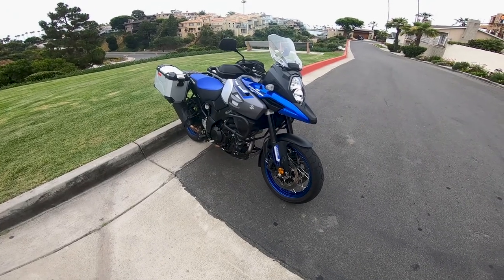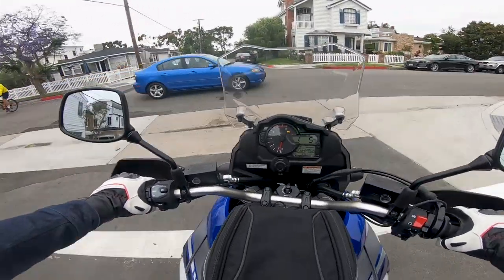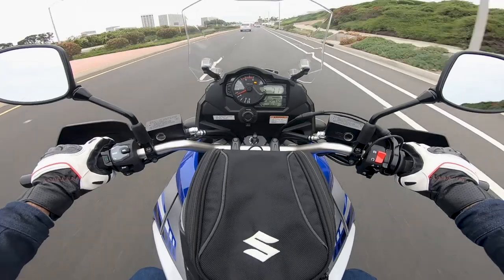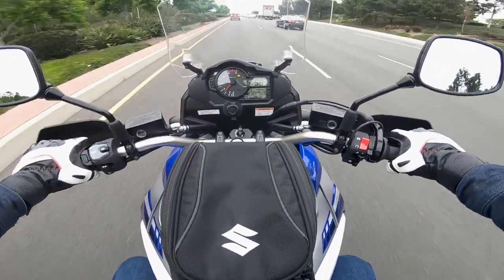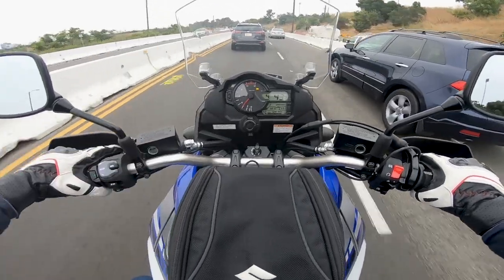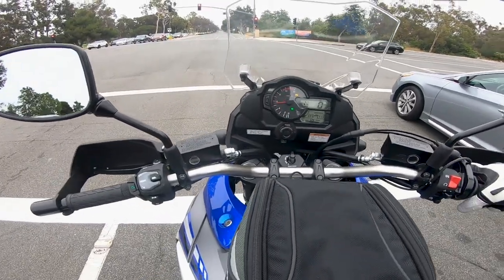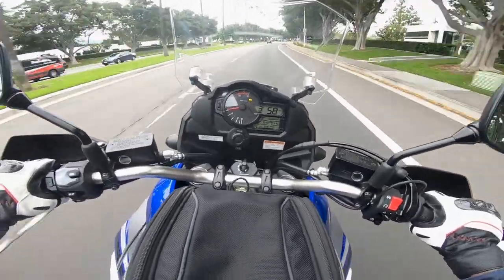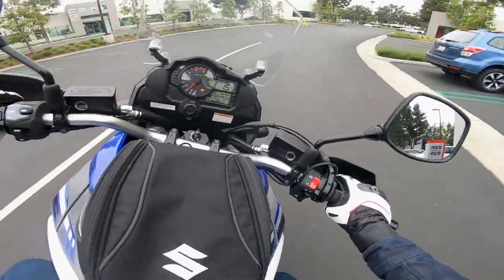2019 Suzuki V-Strom 1000XT Adventure Review | MC Commute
Although it isn’t the most glamorous liter-sized adventure-touring motorcycle, it’s clear Suzuki drives a hard bargain with its V-Strom 1000. For 2019, it offers an up-spec XT 1000 Adventure model outfitted with hard luggage, engine protection, a centerstand, and heated grips for an asking price of $14,600—a relative steal in the ADV segment.

The V-Strom 1000 is powered by Suzuki’s decommissioned V-twin superbike engine that was engineered for competition during the late ’90s. Despite being more than 20 years old, this classic engine configuration lends itself well to ADV life, with its slim packaging and copious levels of bottom-end torque. Plus it has a smooth power delivery while maintaining pleasing sporting character.

In this installment of MC Commute we put Suzuki’s top-of-the-line ADV rig through its paces on our way to the Motorcyclist magazine office in Southern California. Sound off in the comments below and let us know what you think of Suzuki’s old, but certainly not forgotten, V-Strom 1000.

Edit: Alec Dare
Video/Photography: @AdamWaheed